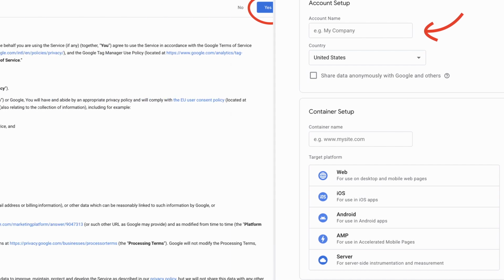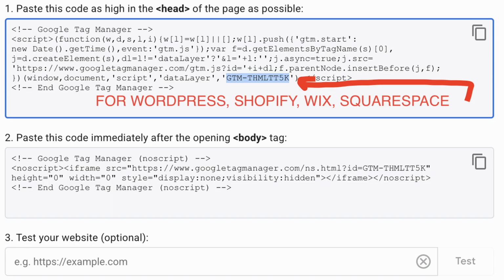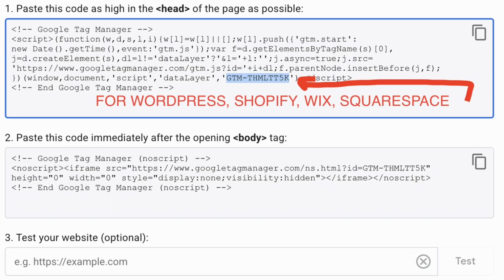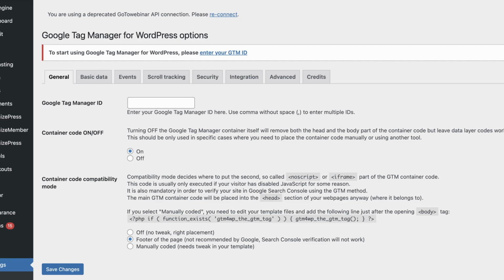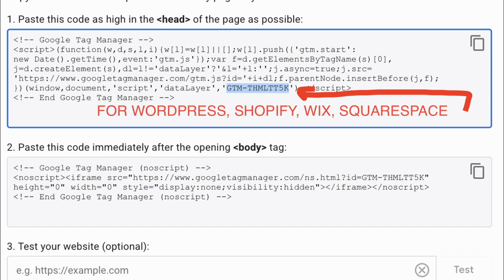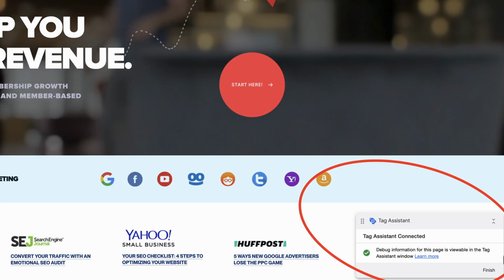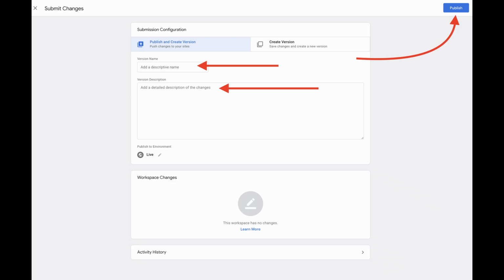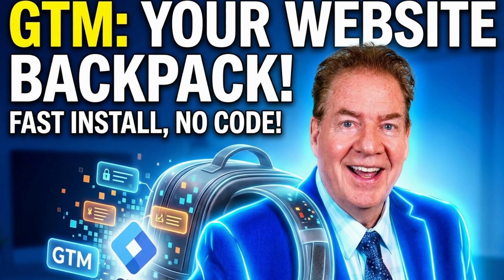Google Tag Manager Free Setup In 7 Minutes | No Coding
Every time you add a tracking script / pixel to your website; a Facebook Pixel, Google Analytics (GA4), a heatmap, Linkedin, Tiktok, etc,  you're either paying someone $50 to $100 or risking breaking your site.

According to Wappalyzer, Over 5 million websites solved this with one free tool from Google, called Google Tag Manager.

In this video I'll show you exactly how to install it in 7 minutes, step by step, no coding required (unless you are a tech inclined, which I’ll also show you).

Equipment:
Focusrite Scarlett 2i2
Smallright video tripod
Smallrig Mini Tripod
Sony ZV-10
Stream Deck
Sigma 16mm Lens
Natural Bamboo Tree
Ulanzi Video Lights
Neewer Low Profile Mic Arm
Smallrig Replacemeng Battery
Smallright Clamp
Extendable Power Adapter (ZV10)
4k HDMI Cable
ZV-E10 Cage
Foldable Flexible Light
DJI Mic 2